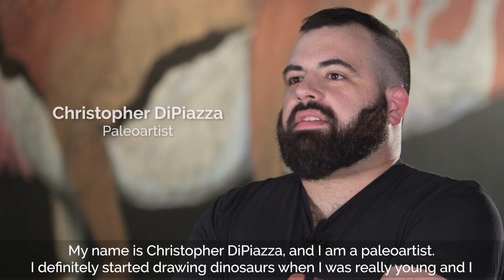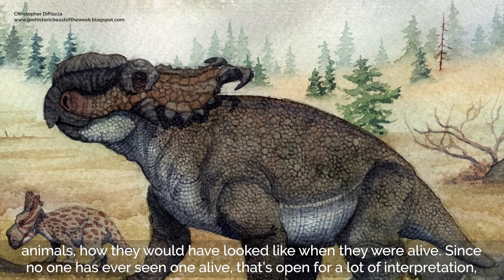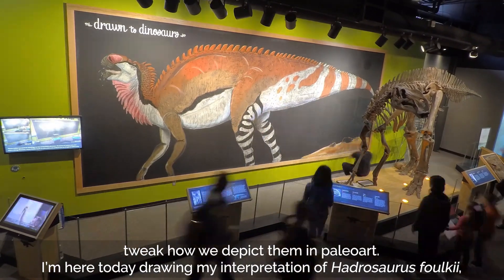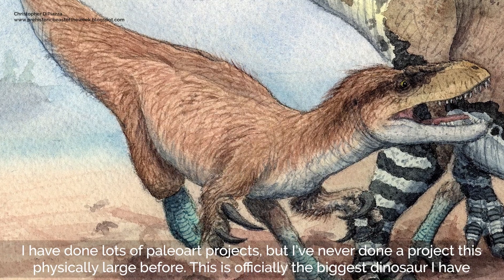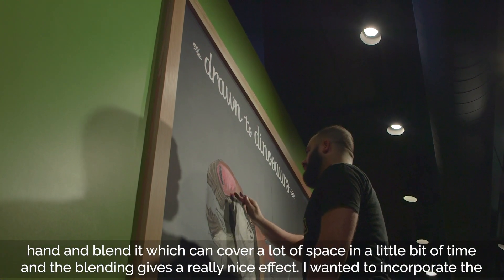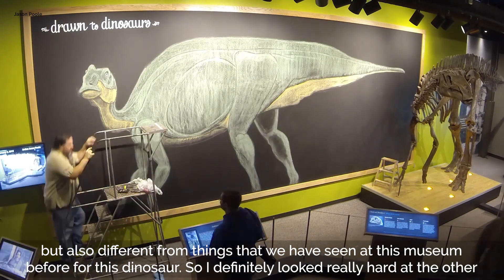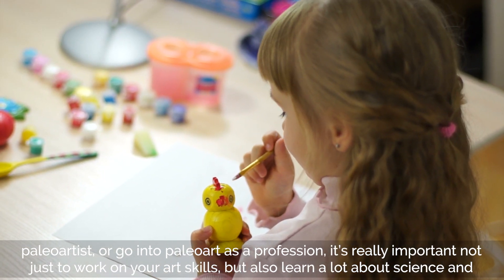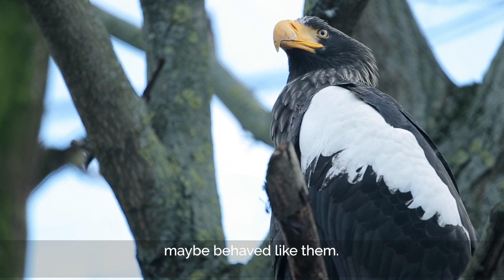Drawn to Dinosaurs: An Interview with Artist Christopher DiPiazza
Drawn to Dinosaurs delves into the science and art of visualizing a living animal based on fragmentary fossils. This intimate exhibit illustrates what scientists can deduce from the fossil record when creating a reconstruction of a skeleton or model and what they must look to artists to interpret. The centerpiece is a full cast of the plant-eating dinosaur Hadrosaurus foulkii, discovered in 1858 in Haddonfield, NJ. The Academy created a full cast of this duck-billed dinosaur and put it on display in 1868, becoming the first place in the world where the public could go to see a dinosaur.